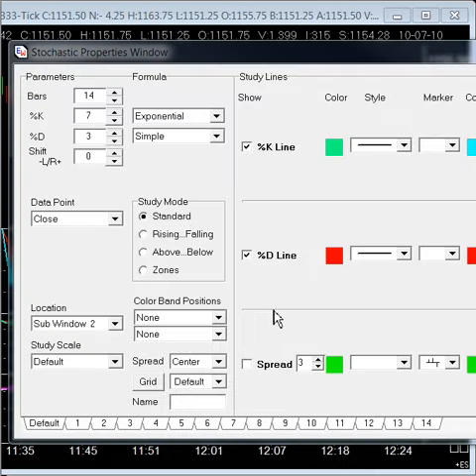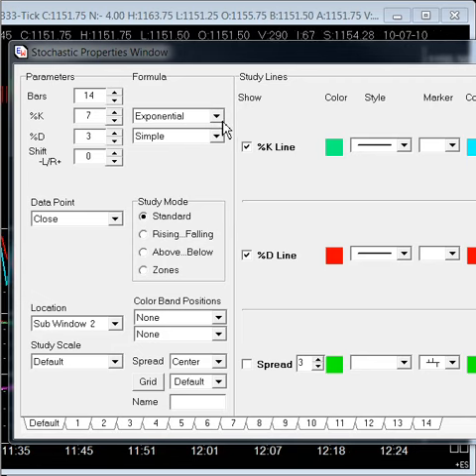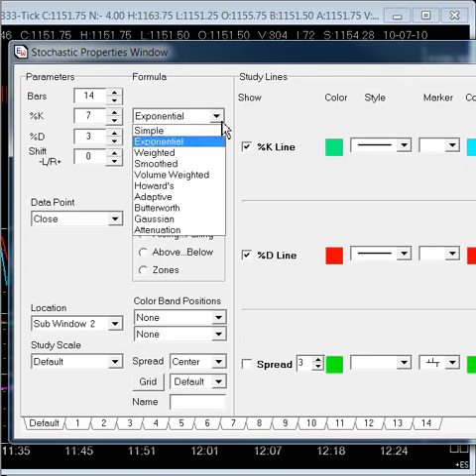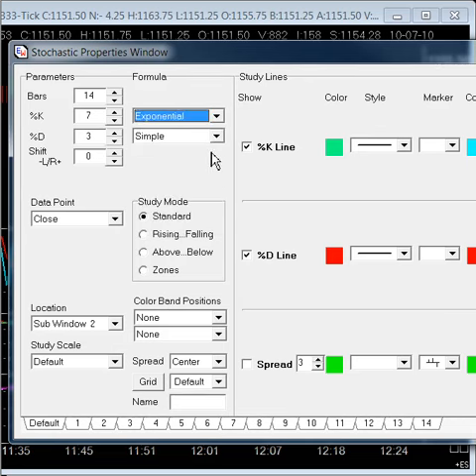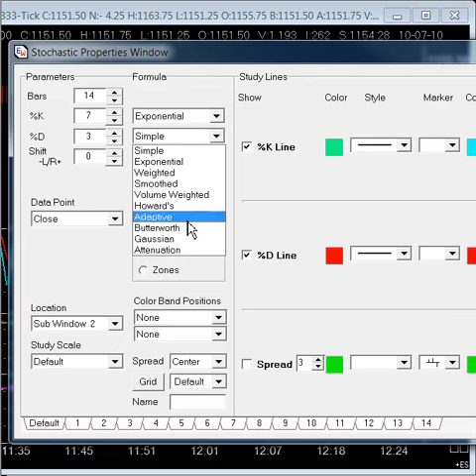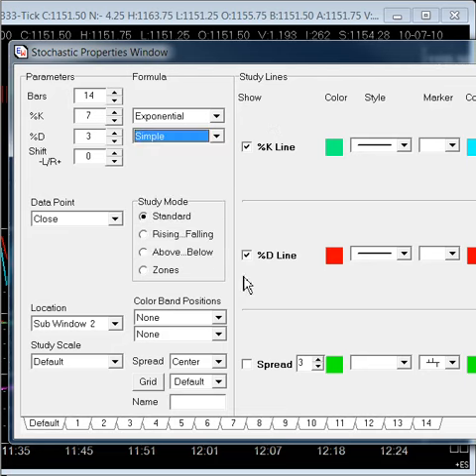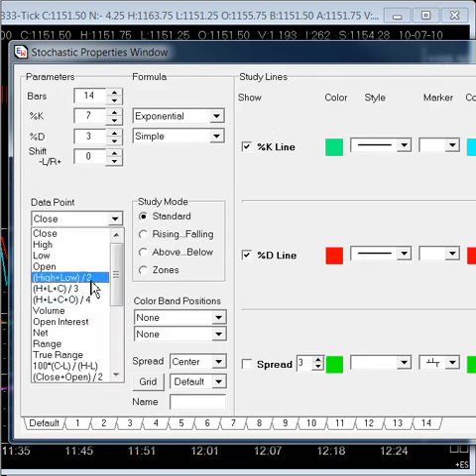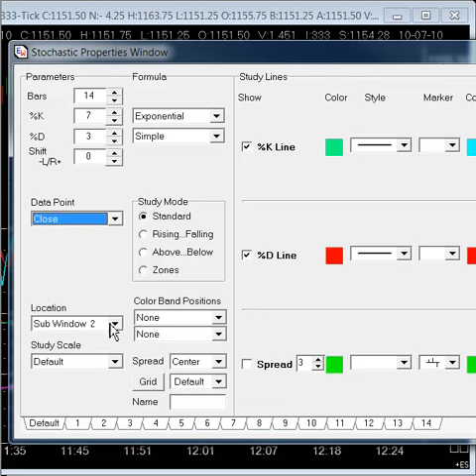Stochastic Indicator Variations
Advanced techniques for trading futures, forex, commodities and options.  Eleven lessons you can use immediately to improve your trading success.